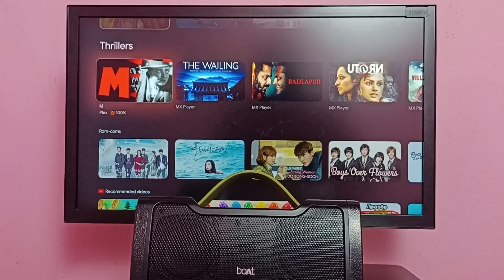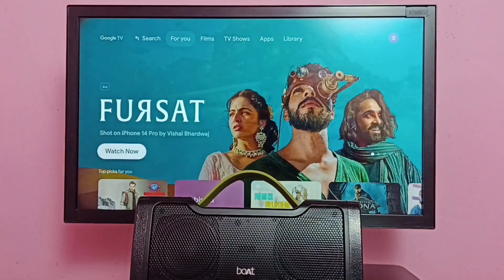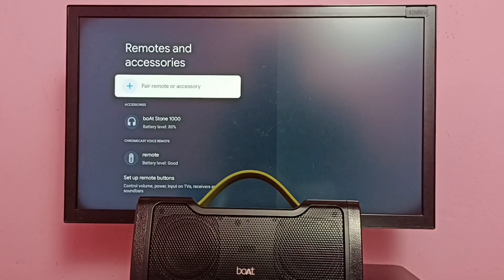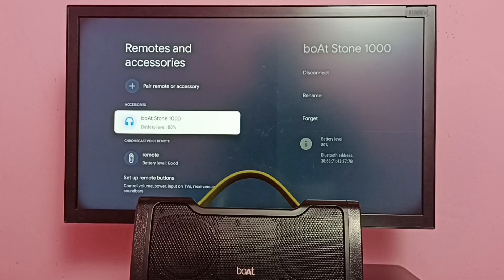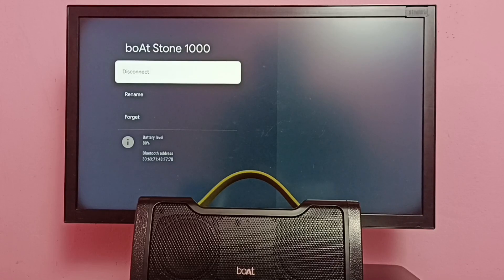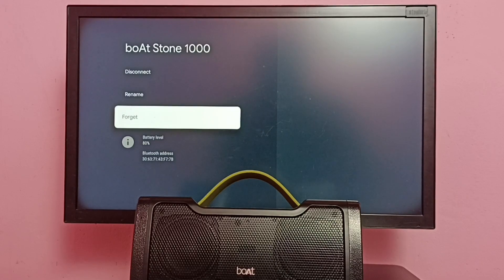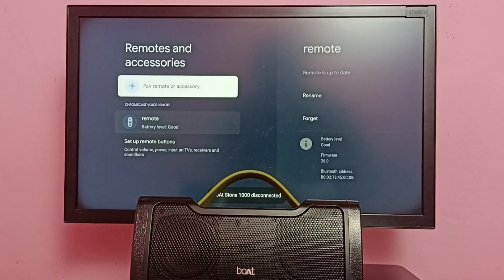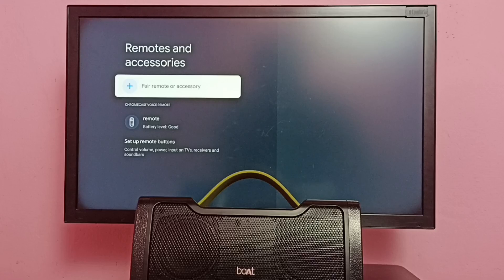Hisense Smart Google TV : How to Disconnect Bluetooth Speaker & Soundbar & Home Theater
Google TV,
Android TV,
Android 12,
Smart TV,
TV,
streaming,
streaming platform,
How to,
Media Streaming Device,
pair,
unpair,
pair bluetooth speaker,
unpair bluetooth speaker,